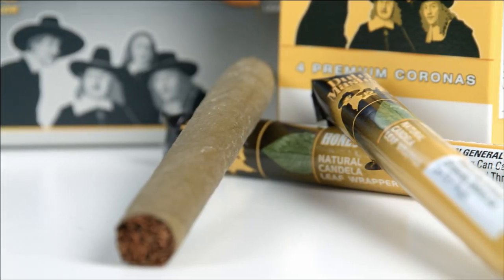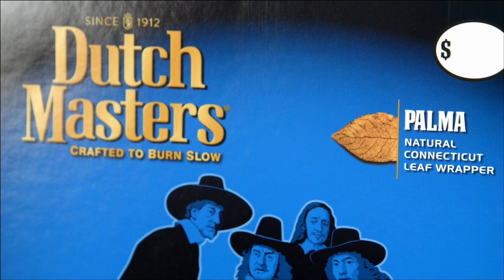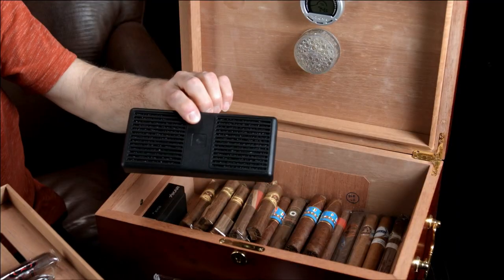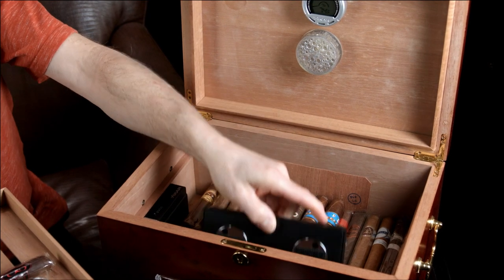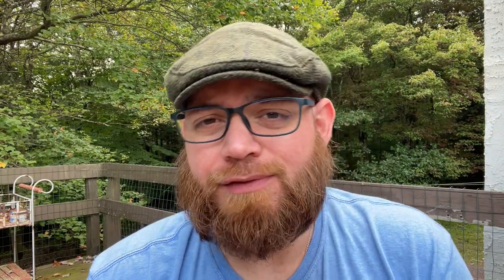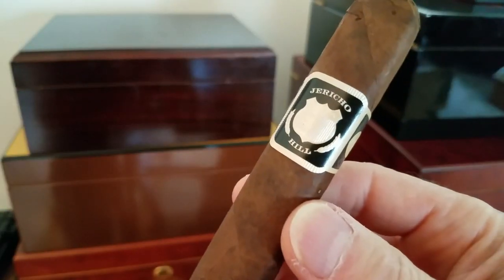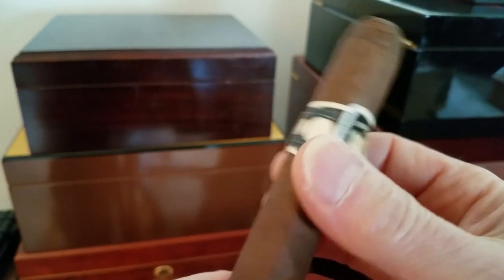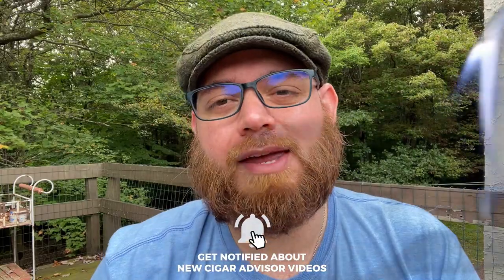Cigar 101: How long can a cigar stay outside the humidor? (Part 2)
Cigar Advisor’s Jared Gulick got a simple question from Colin in Alaska. “How long can my cigars stay fresh outside a humidor?” Many blanket answers have been given in the past, but they don’t all account for some pretty important factors. Check out Jared’s response and see why there’s no single answer to how long your cigars can survive without supplemental humidity!